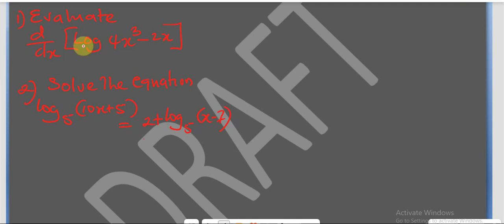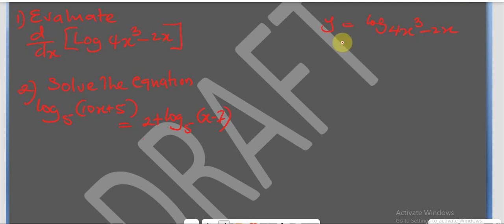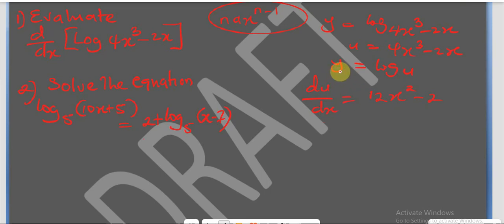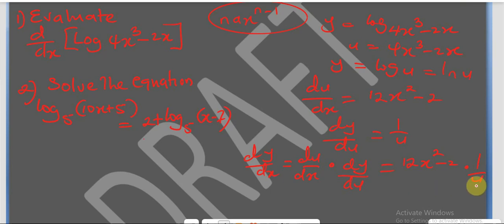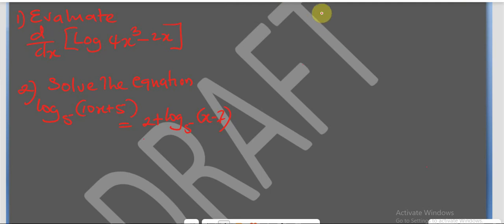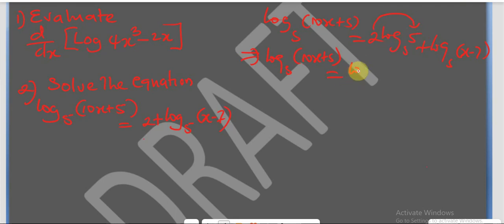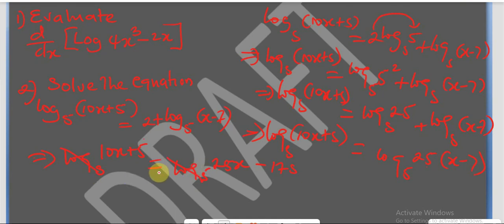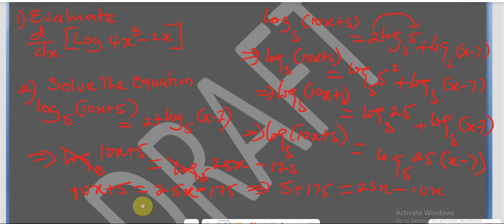HOW TO DIFFERENTIATE LOGARITHM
THIS VIDEO EXPLAINS HOW TO DIFFERENTIATE LOG(4X^3-2X) AND SOLVE THE EQUATION LOG5^(10X+5)=2+LOG5^(X-7) .